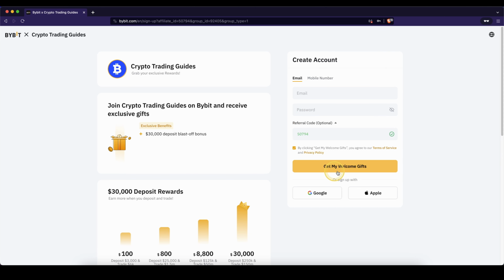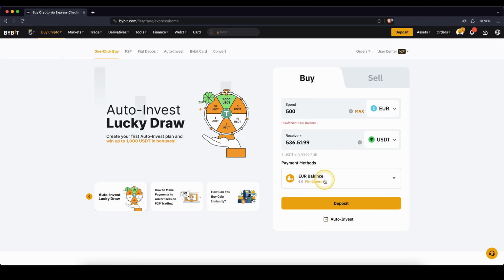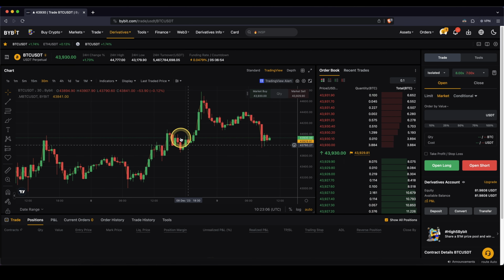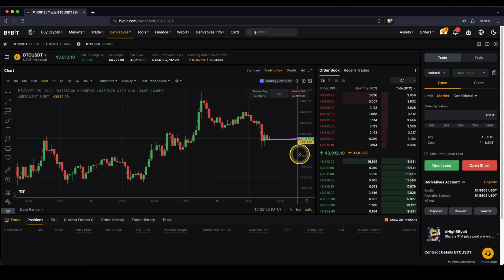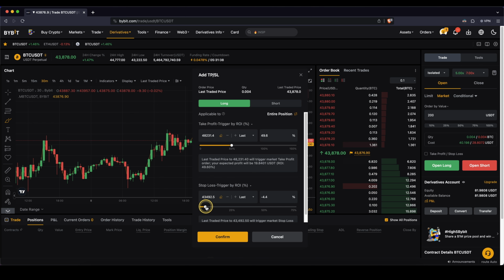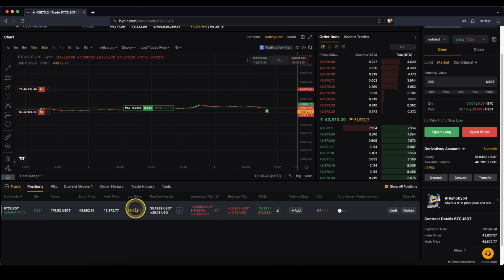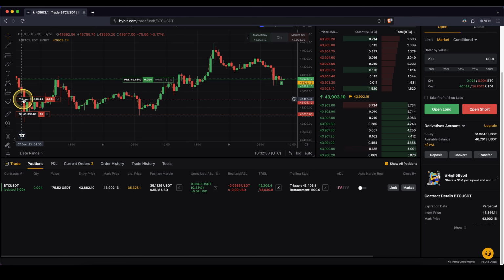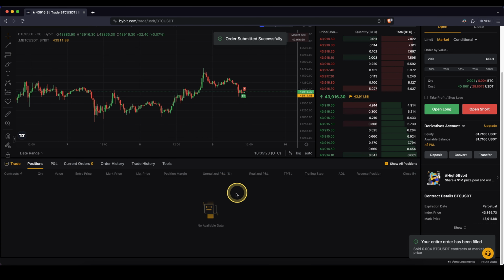Bybit Futures Trading Tutorial 2026 ✅ How to trade on Bybit [Step-by-Step]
Bybit Futures Trading Tutorial for Beginners ✅ How to Open Account, Deposit Money & Trade Bitcoin on Bybit?

⏱️Timestamps⏱️
00:00 Create account ($30,000 Bonus)
00:39 How to deposit Crypto (BTC, USDT, ...)
01:25 How to deposit Fiat (USD, EUR, ...)
03:17 How to transfer the money to the futures account
04:00 How to convert money to USDT
04:50 Trading platform overview
06:25 How to open a position
09:10 Add Take Profit & Stop Loss
10:32 Display of open positions
13:10 How to adjust Take Profit & Stop Loss
14:00 How to use a Trailing Stop
15:30 How to increase & decrease the position size
16:00 How to close a Trade
16:40 Pick up your $30,000 Sign up Bonus